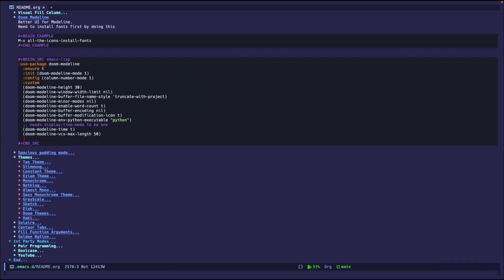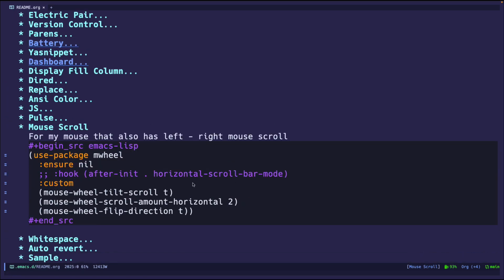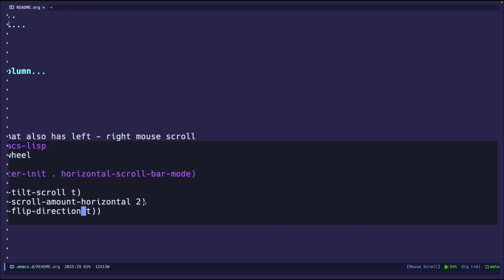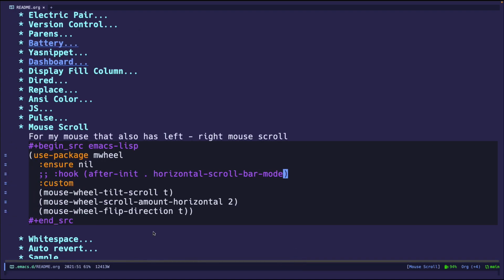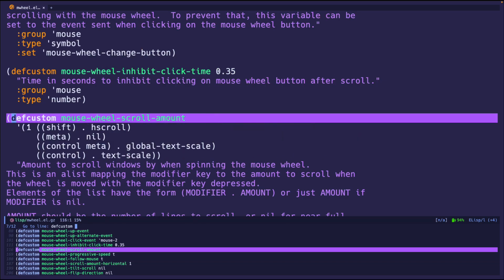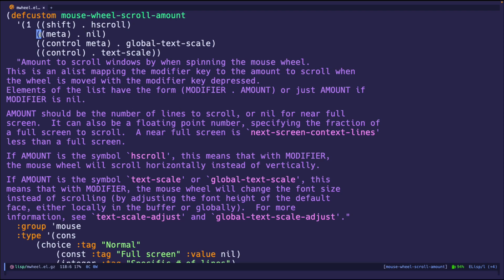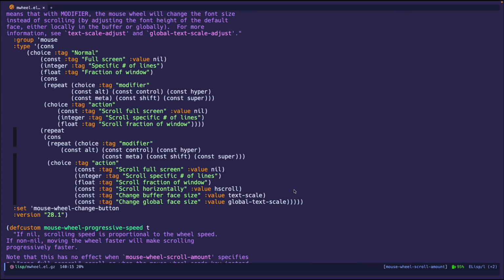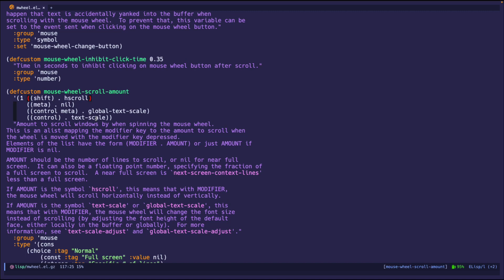Emacs Goodies - #25 Mouse Wheel Mode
🎥 𝗩𝗶𝗱𝗲𝗼 𝗦𝘂𝗺𝗺𝗮𝗿𝘆:
Adding horizontal scroll mode!